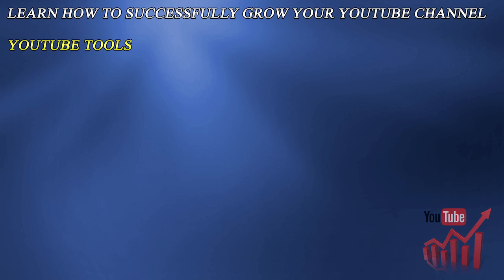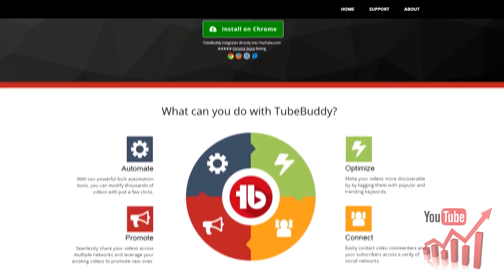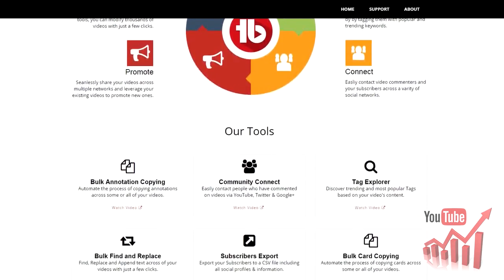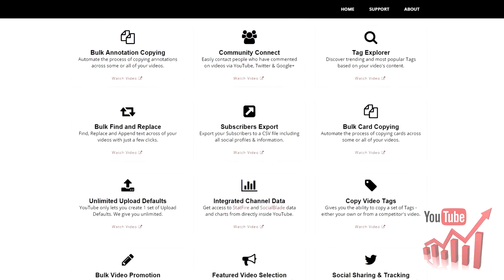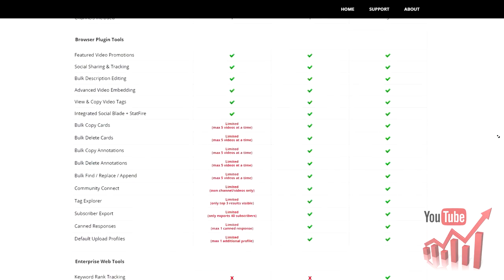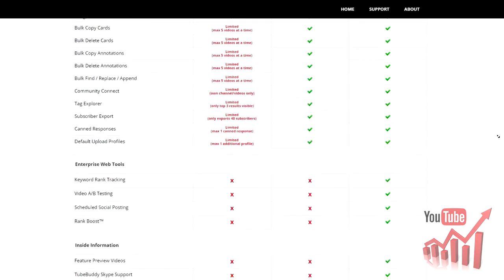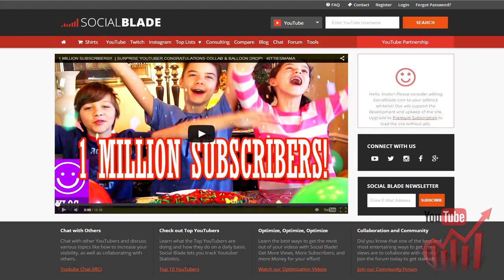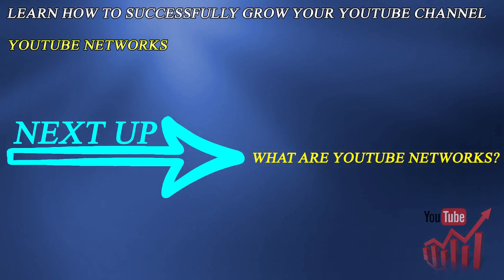024 Youtube Tools